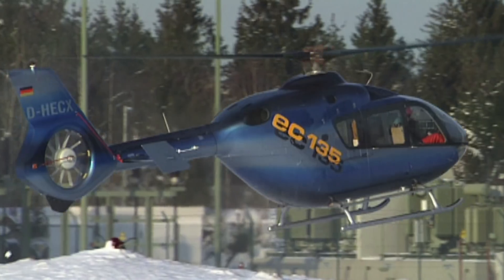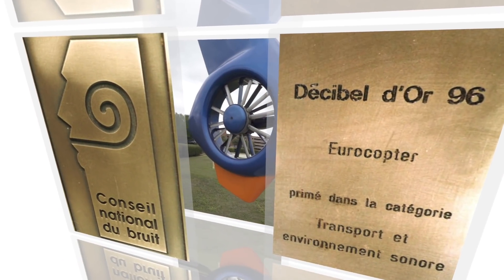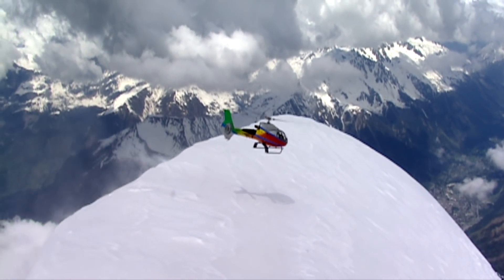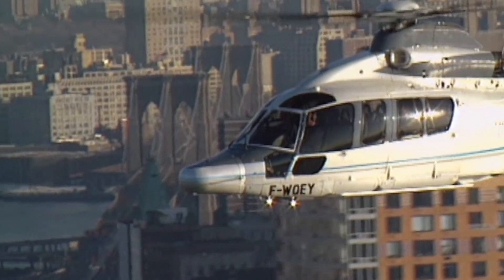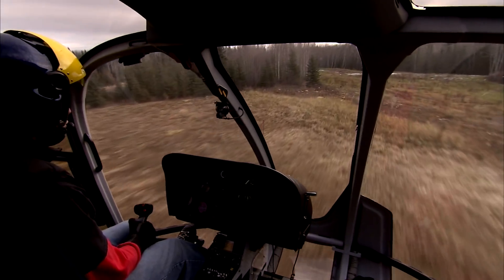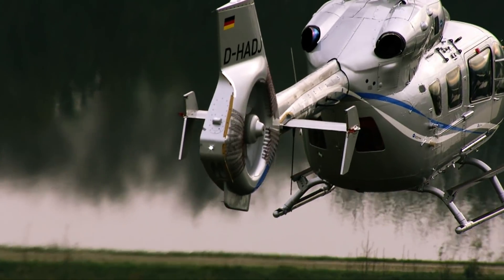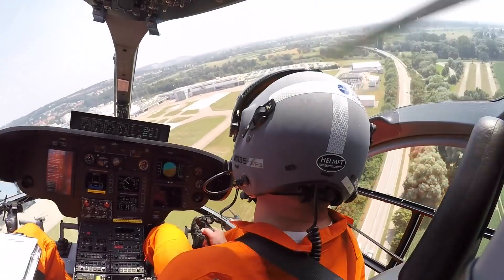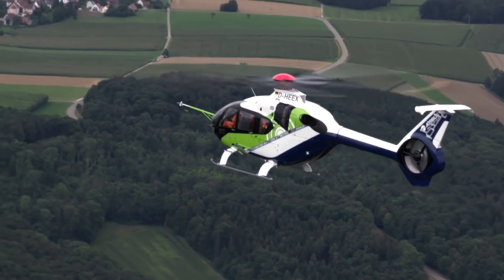The Fenestron - Part 3 - The silent fan-in-fin tail rotor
Episode 3 about the Fenestron

On the 12th of April 1968, the first Fenestron took to the skies on the second prototype of the Gazelle. It has since become emblematic of Sud Aviation, Aerospatiale, Eurocopter and now Airbus helicopters with the H160 carrying this sound-reducing, safety-enhancing technology into the next generation of rotorcraft.